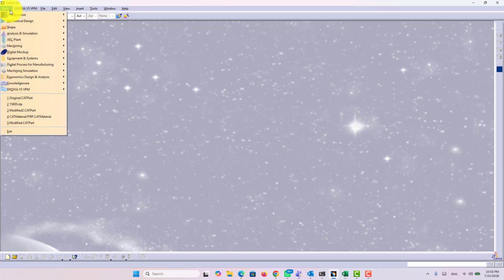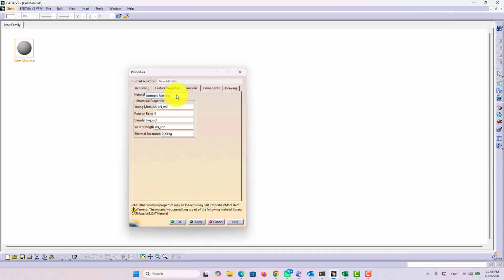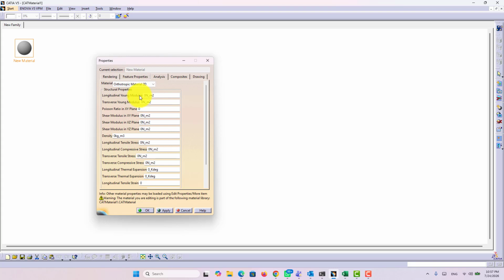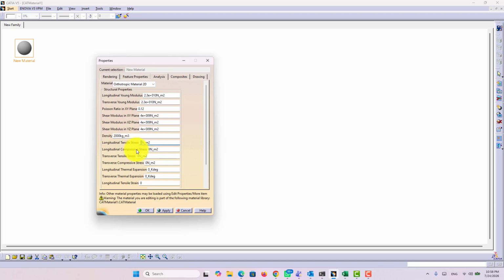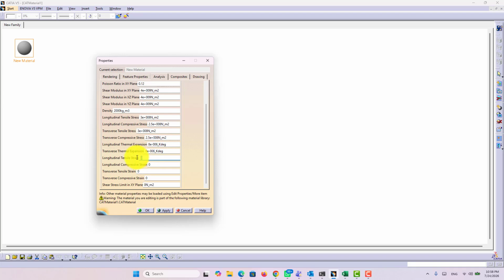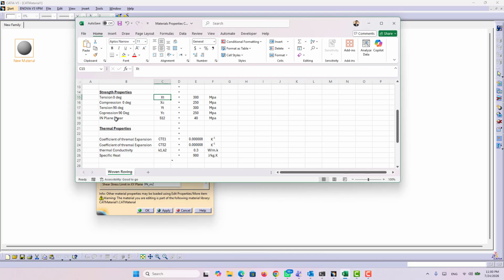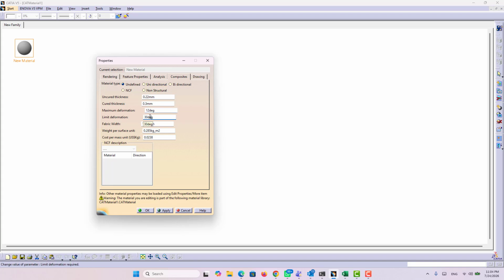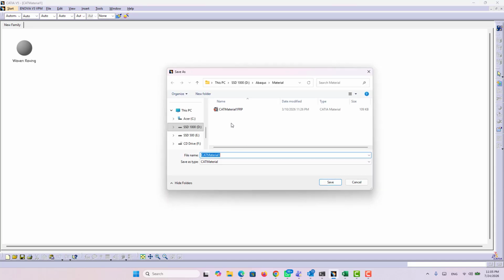CATIA V5 Composite Tutorial: How to Define Woven Roving (GRP) Material Correctly | Full Orthotropic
Learn how to correctly insert and define Woven Roving (GRP) composite material in CATIA V5 using the Orthotropic 2D material model.
In this step‑by‑step tutorial, I walk you through every field CATIA asks for — including stiffness values, strengths, strain limits, deformation angles, ply thickness, and composite tab settings.